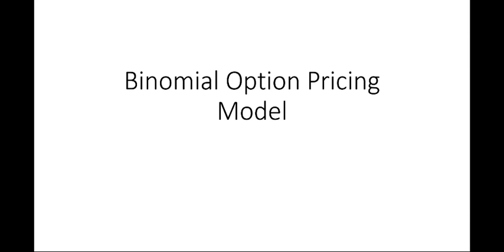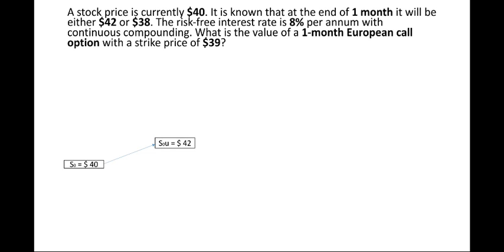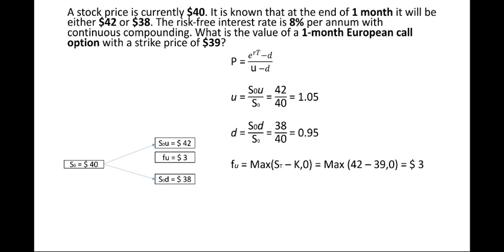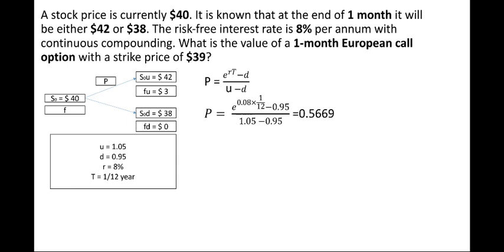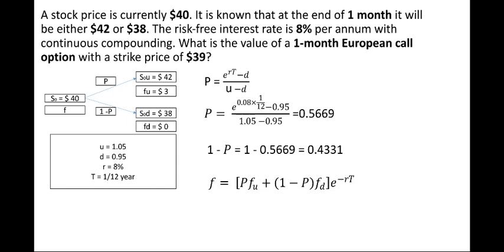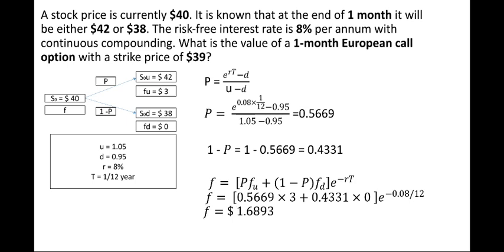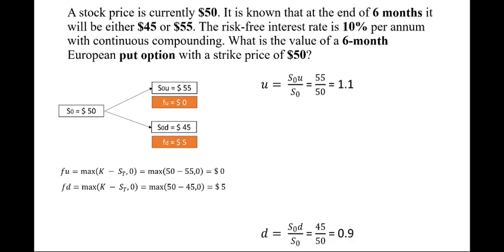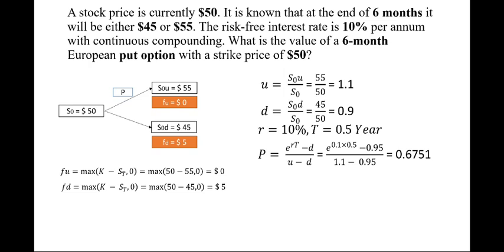Binomial Tree Option Pricing Valuation of European Call and Put Option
Numerical Example single step Binomial Tree - Put and Call Option Explained